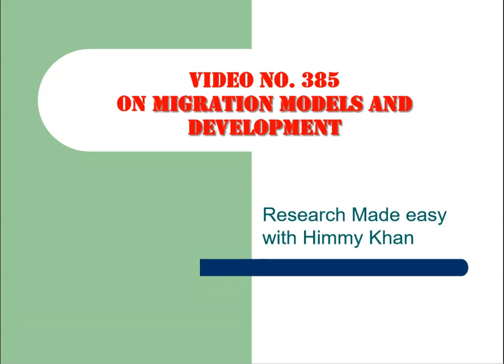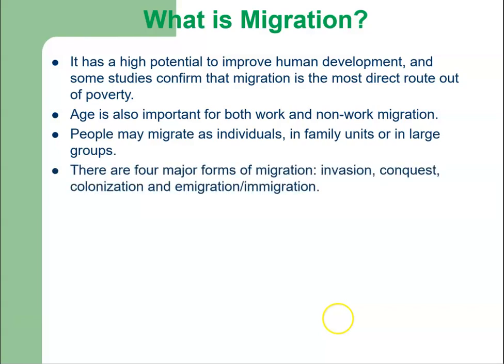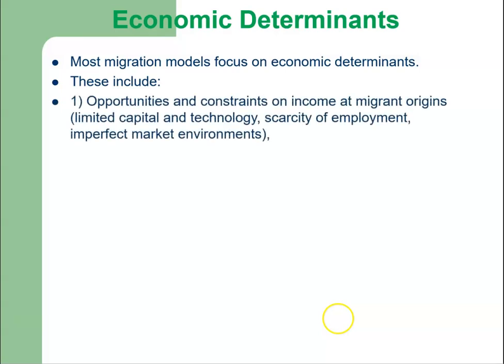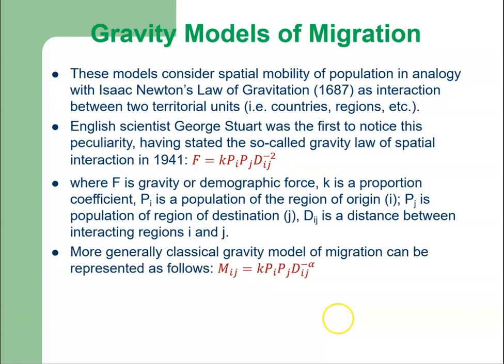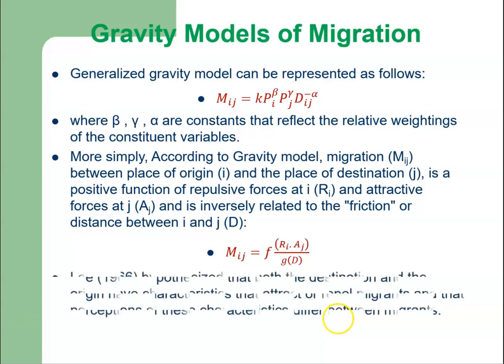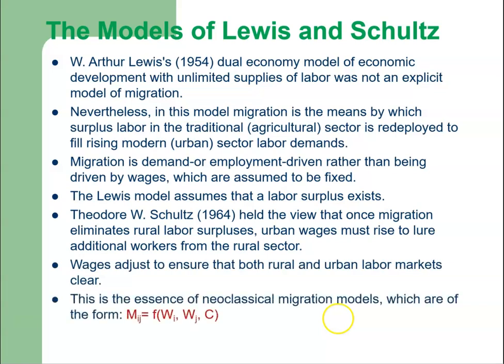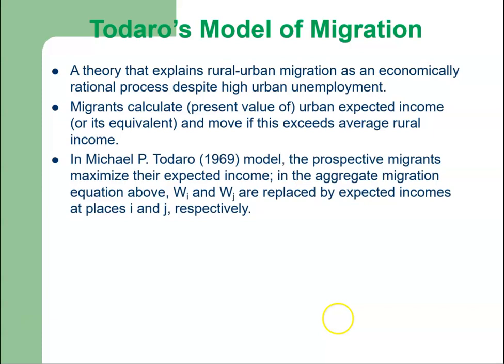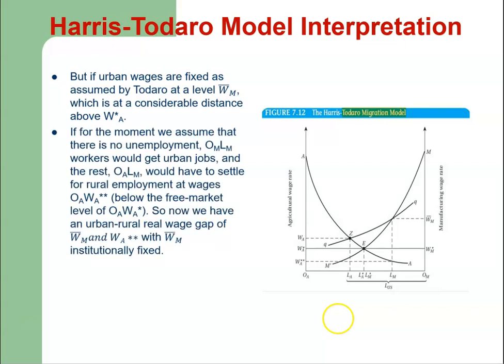385 On Migration Models and Development